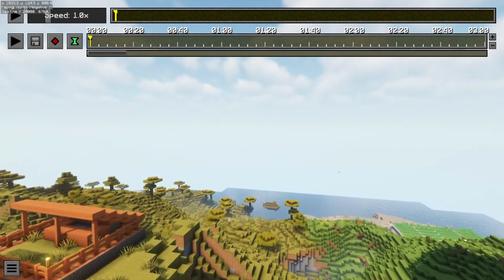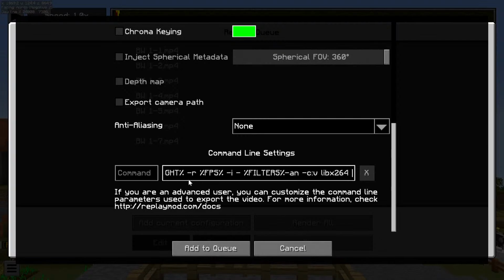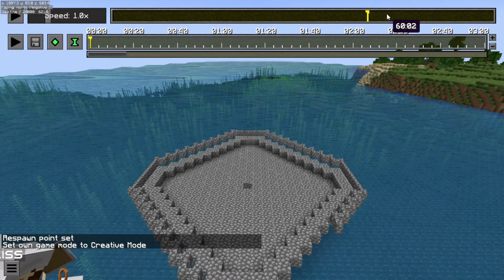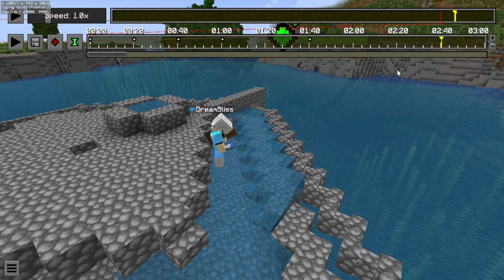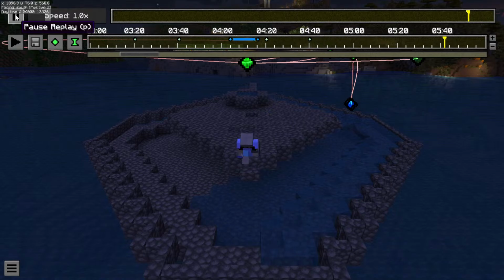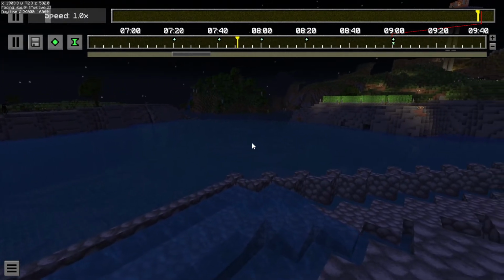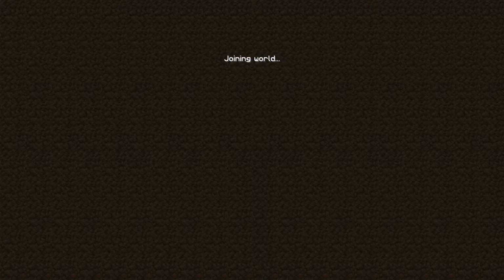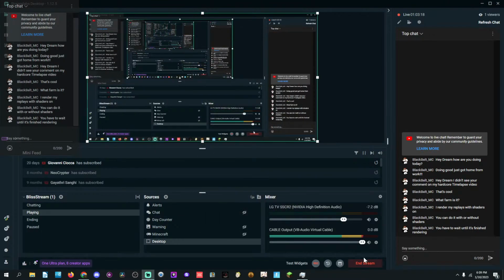DB Craft Live - Would You Like Some Replay Mod Tips???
Also, before everything crashes you get to see my new video editor!

Video starts at 2:45
Video ends at 1:09:45

Do you want to know what's on my wish list?

Thank you for your comments, likes, subscriptions and views! Look for my next Minecraft video COMING SOON!